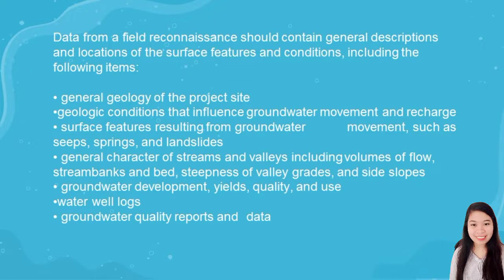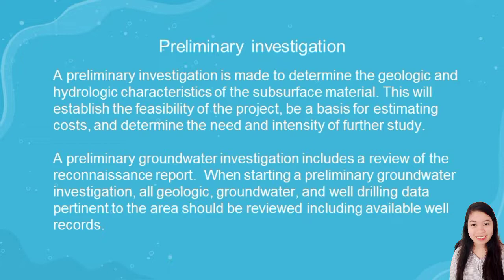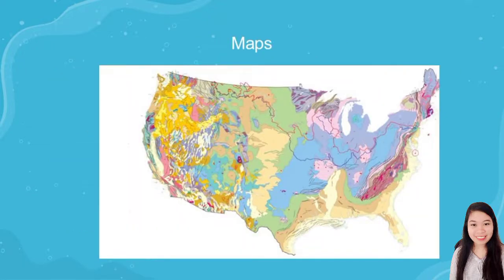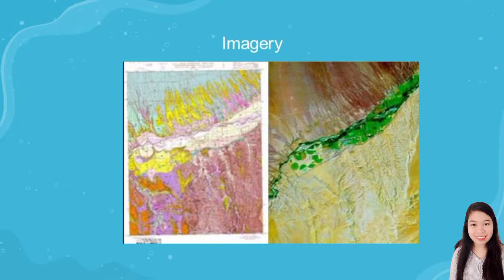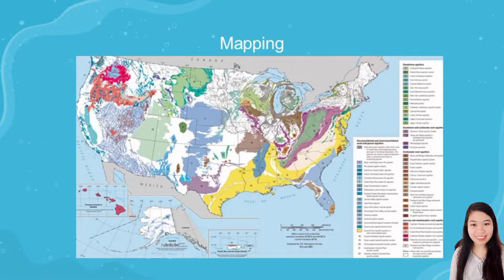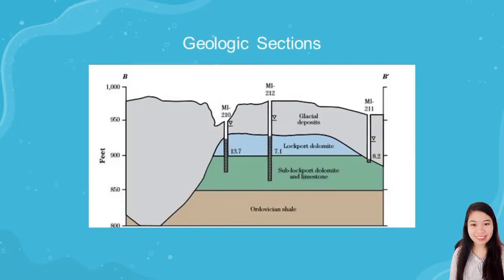1. Groundwater Investigation - Reported By Marisse Diaz